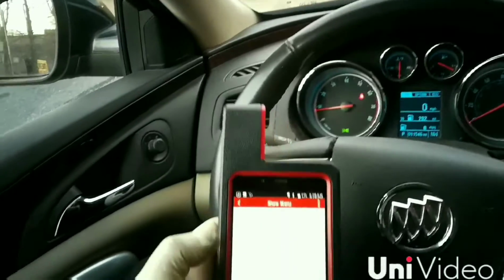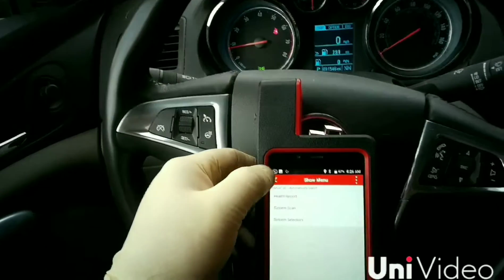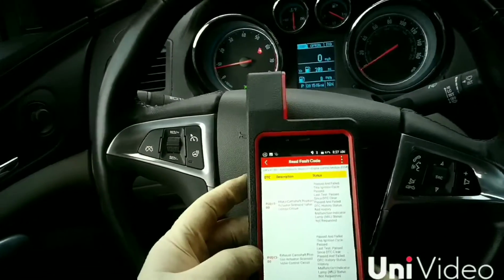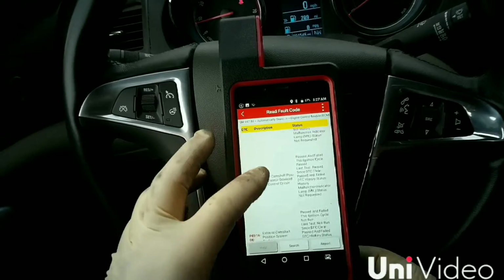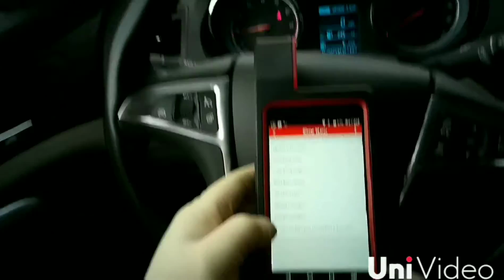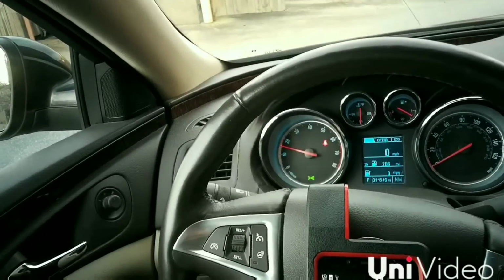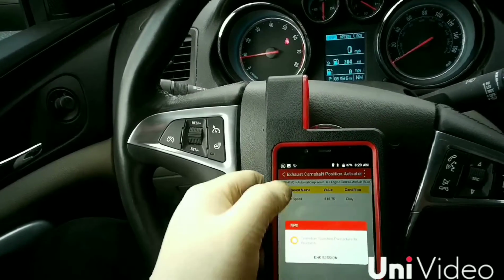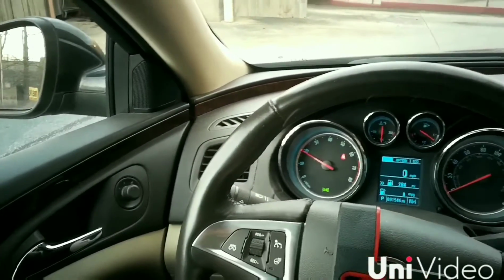How to test vvt solenoids most ecotec gm engines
Gm ecotec camshaft solenoids diagnostic